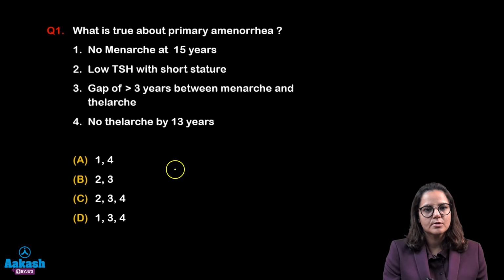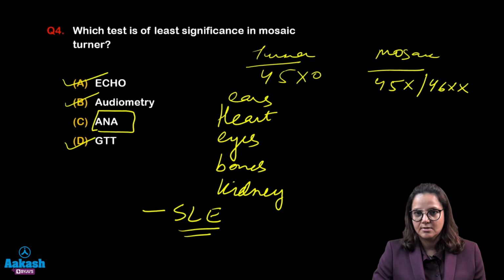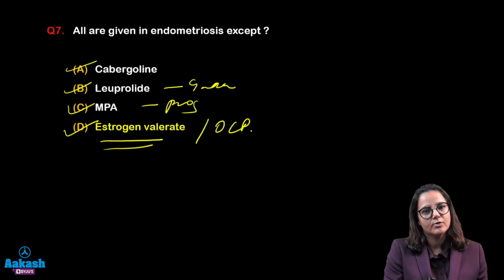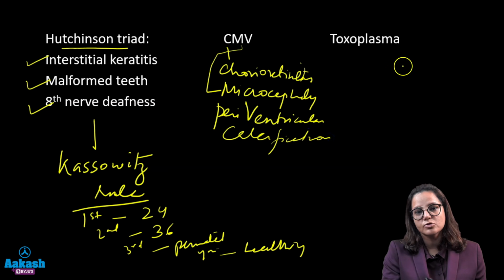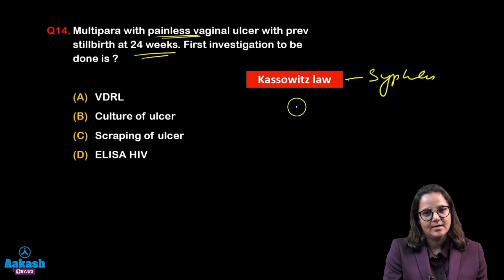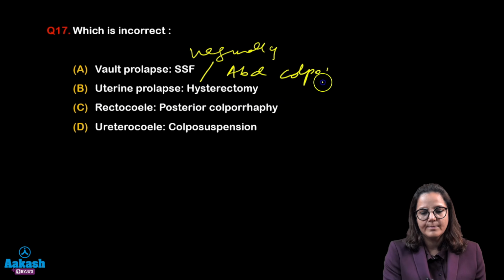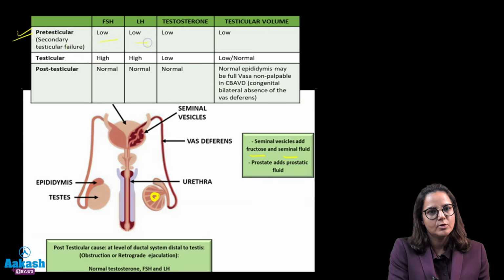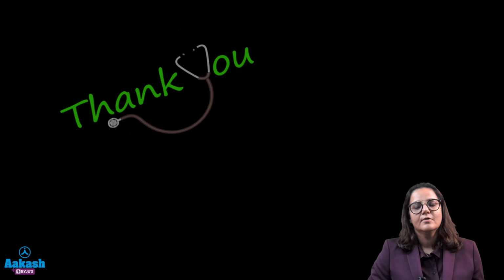INI CET May 2023 OBGYN Recall Based Answers by Dr. Farheen Khan | Aakash PG Plus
Aakash PG Plus brings you a video on "INI CET May 2023 OBGYN Recall Based Answers" prepared by Dr. Farheen Khan, our OBGYN specialist.

To further boost your NEET PG and INICET preparation, join the specially designed program by Aakash PG Plus experts. or call .